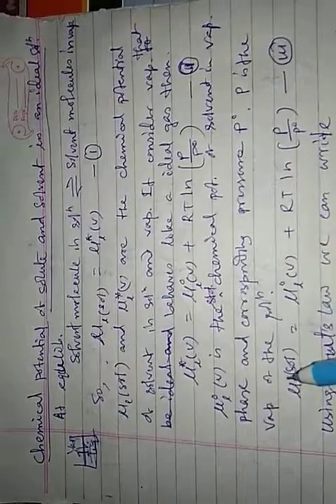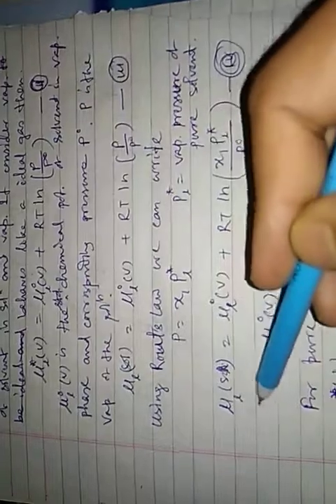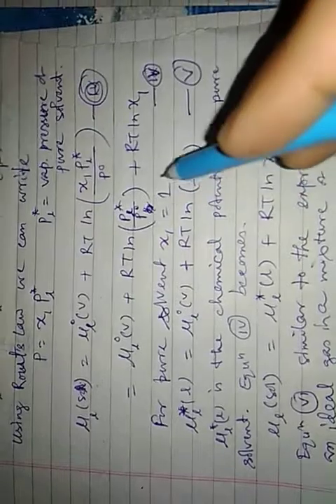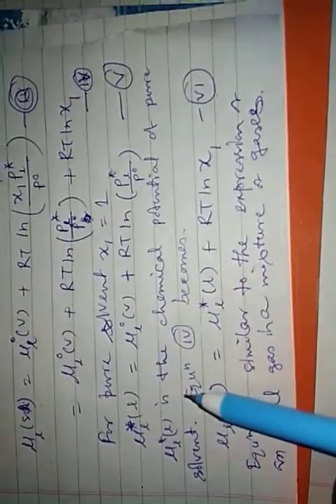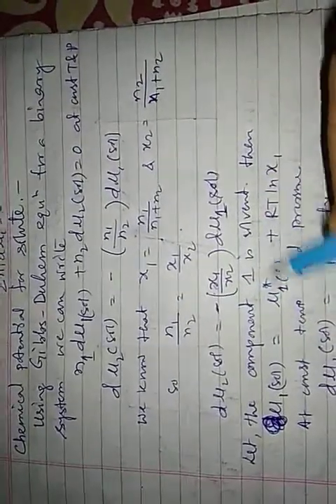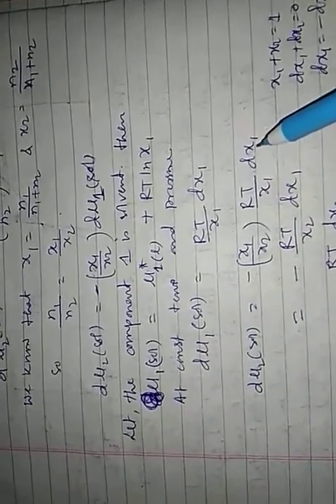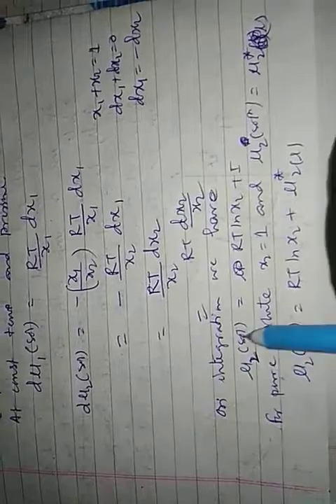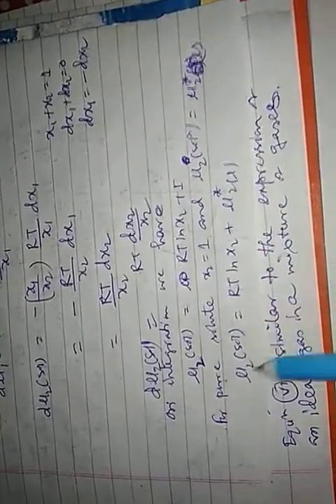Chemical potential of solvent and solute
Chemical potential in solution